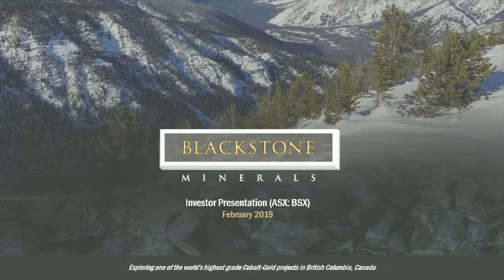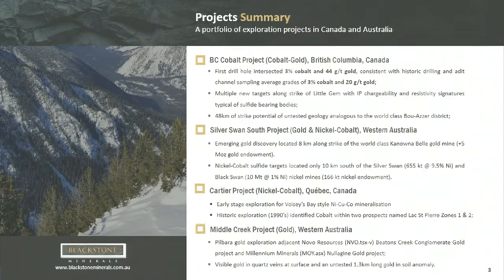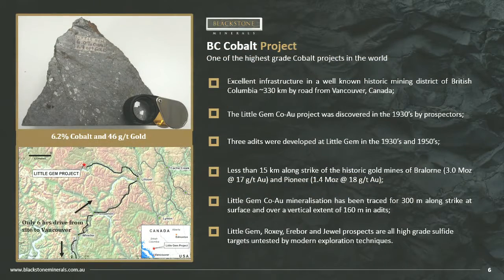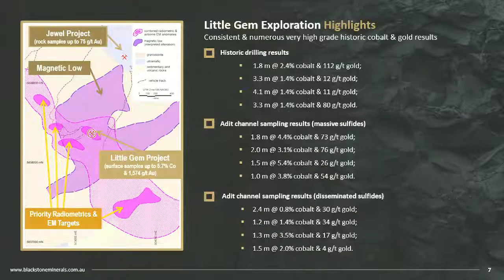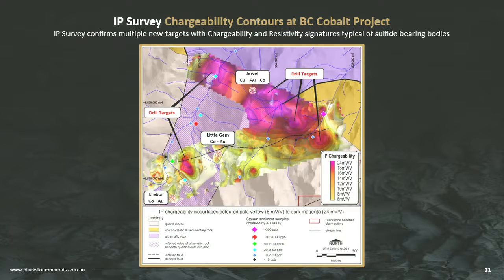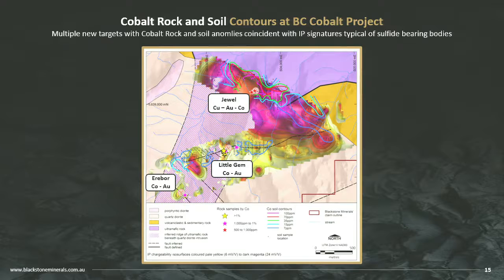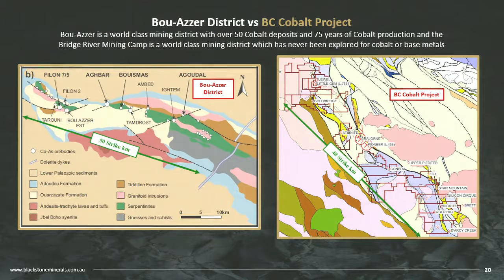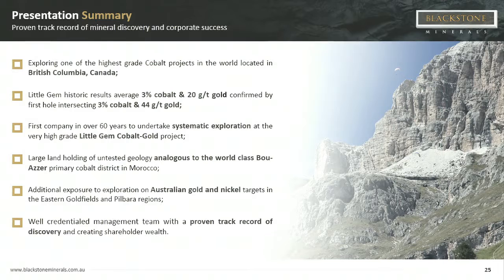Scott Williamson's presentation at RIU Explorers Conference 2019